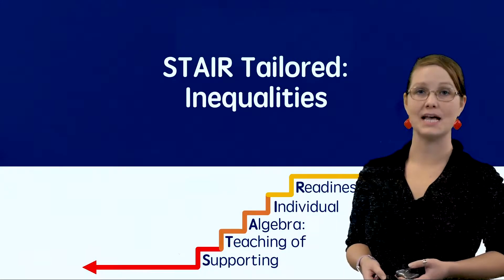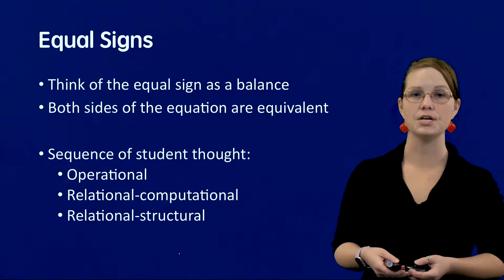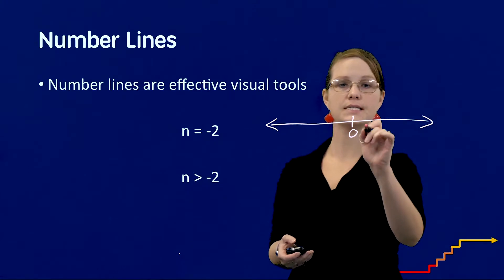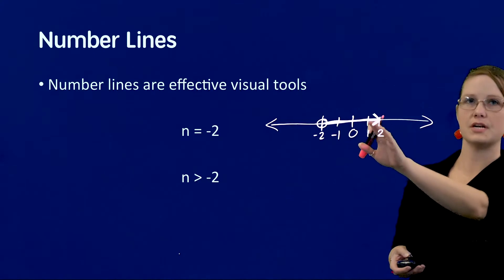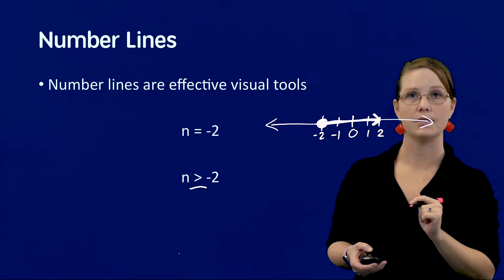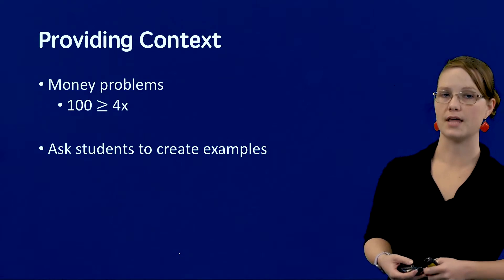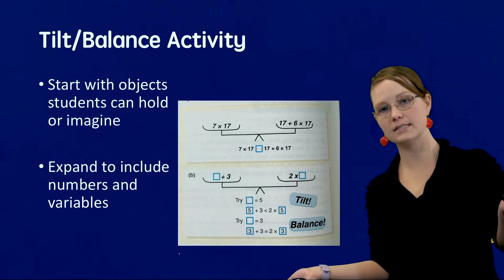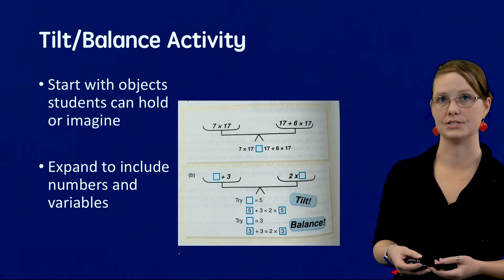How to Teach Inequalities ‖ Intro to Equations ‖ Grades 6-12 ‖ Project STAIR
In this video, Samantha Bos from the University of Texas at Austin shares strategies and resources for teaching inequalities.

References include:
Van de Walle et al., (2018). Elementary and Middle School Mathematics: Teaching Developmentally. Pearson 10th Edition.